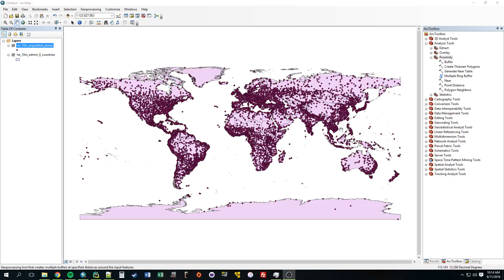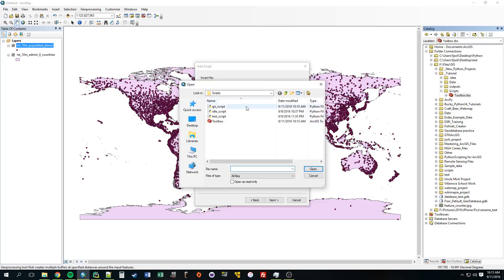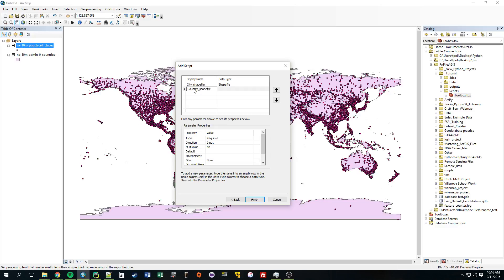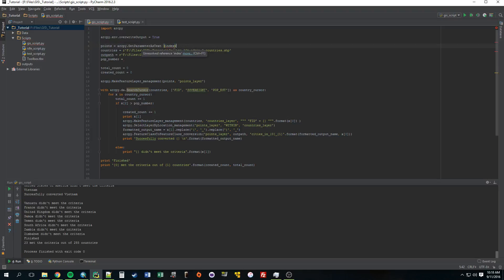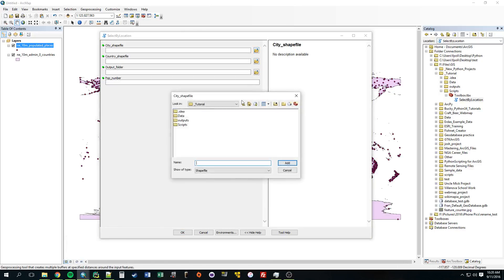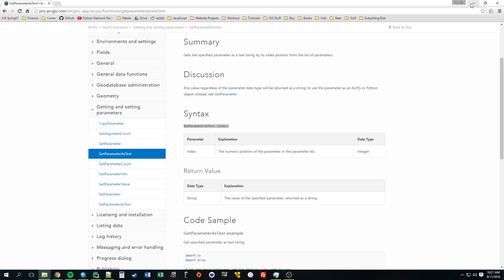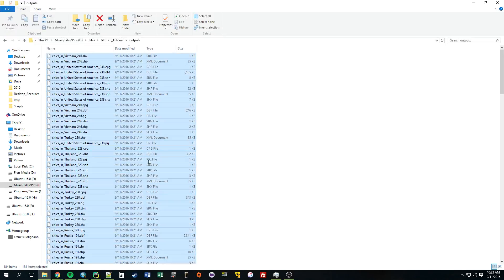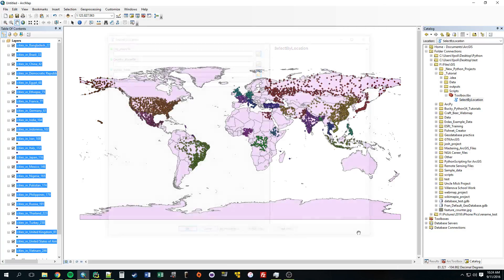12 - Turning our script into an ArcGIS Tool - ArcMap Scripting with Python and Arcpy